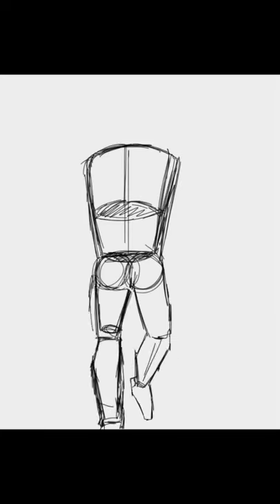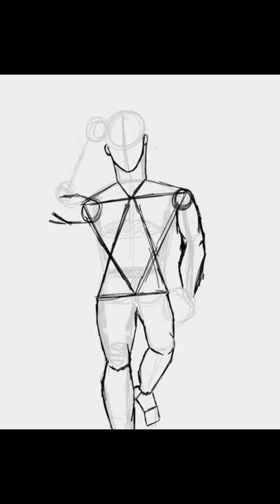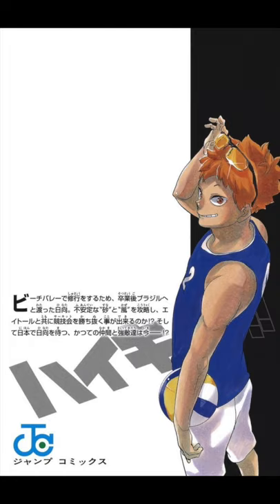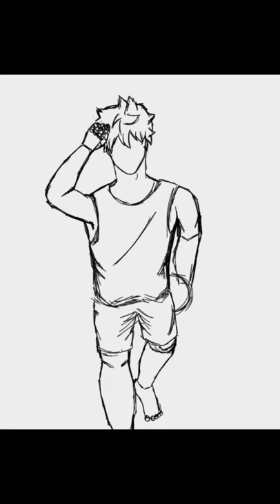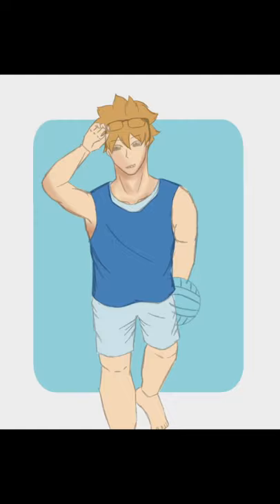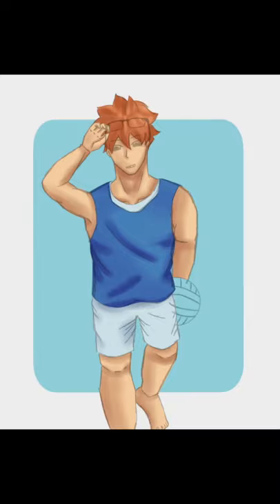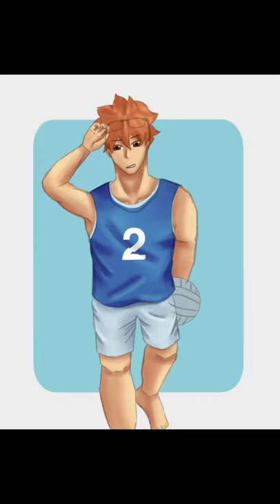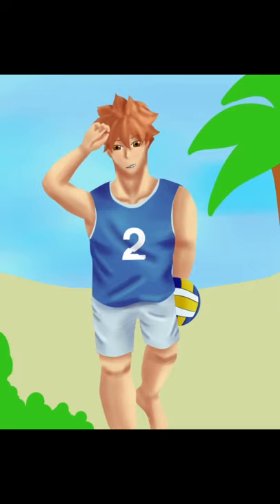Haikyuu!! Hinata Shoyo Digital Art Painting and Time elapse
Digital art painting of Hinata Shoyo from the volleyball anime, Haikyuu! Happy Birthday to the boy who dreamed of becoming the little giant and worked super hard, travelled across the world to improve, and became a member of the MSBY Black Jackals!!!
Personally, one of the best moments of Haikyuu is when Hinata  shocks everyone with his receives from all the practice and training he was doing, showing his improvement and constant determination. Haikyu has become a comfort anime for me because of all its funny moments, characters, and the amazing Haikyuu op, and osts.
It's been so long since I last did Haikyu fanart but I hope y'all enjoyed this quick digital painting of time skip Hinata Shoyo for his birthday and remember to stay safe everyone!